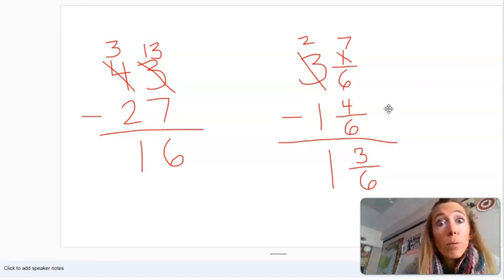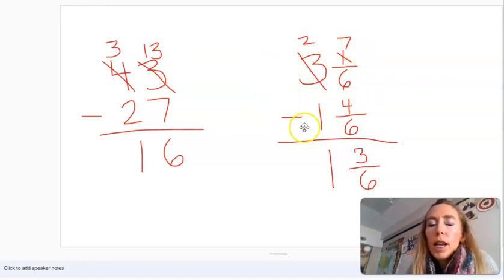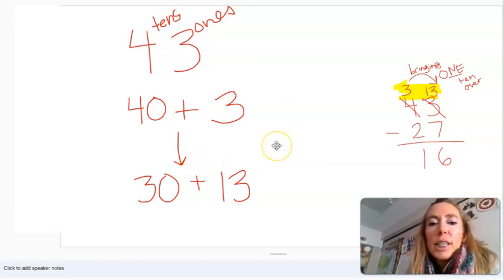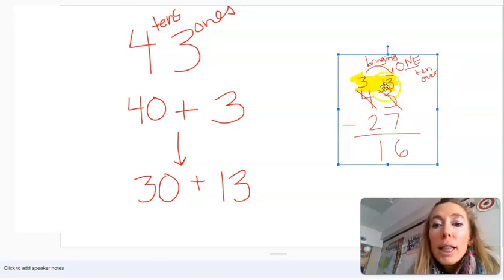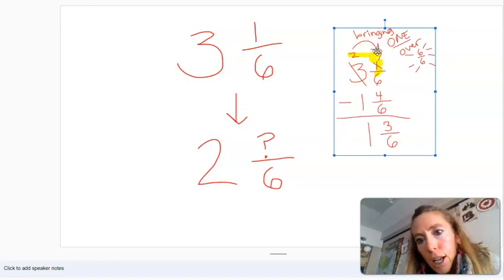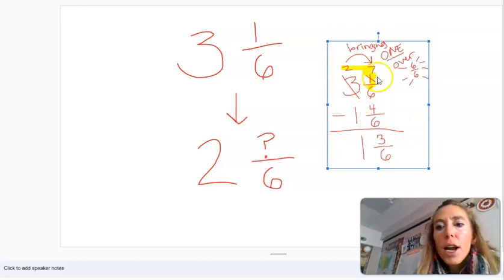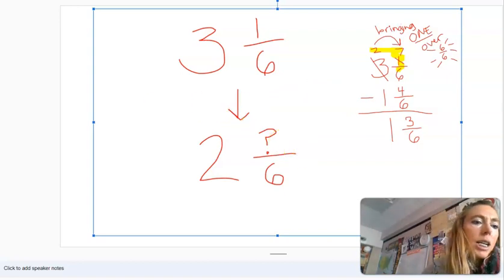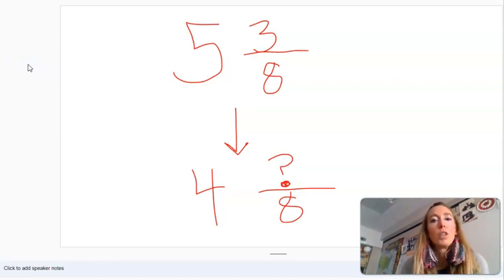G5 Mixed Number Re-group